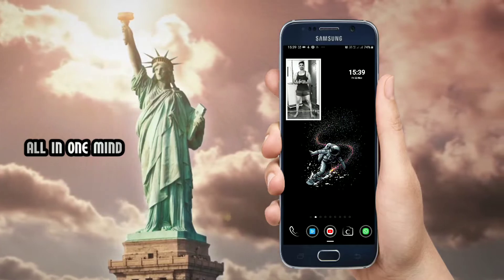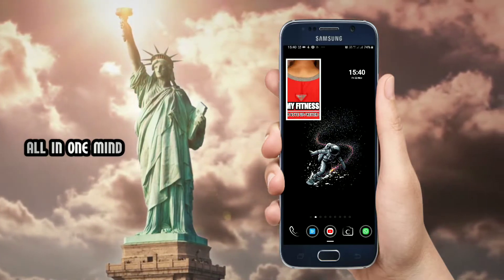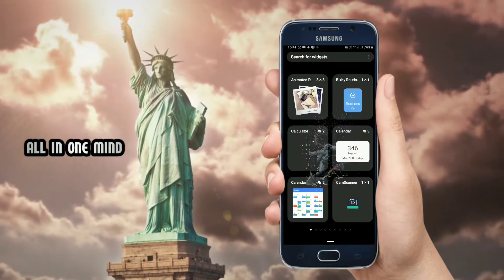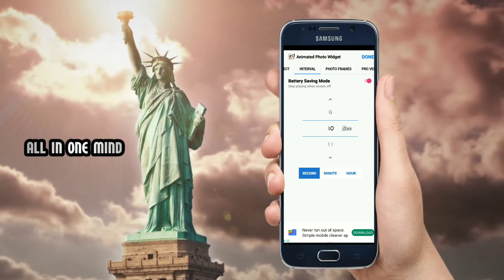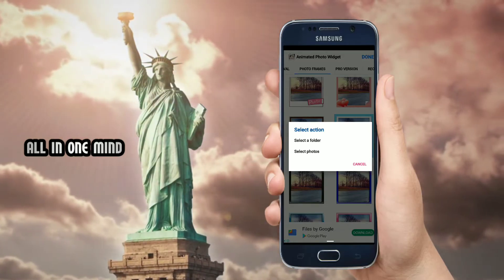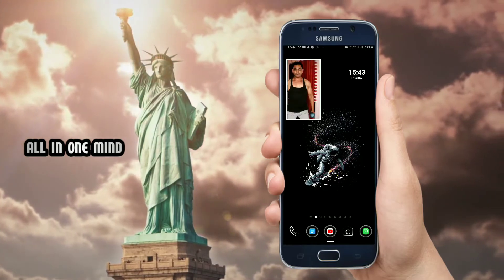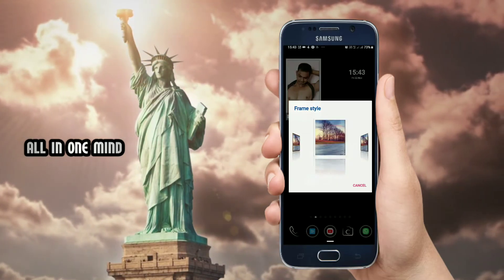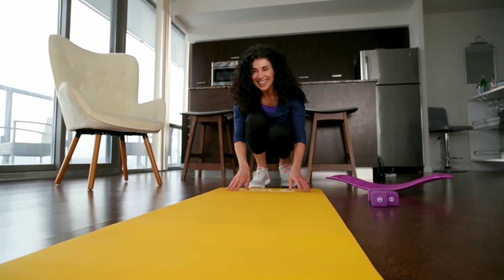ANIMATED PHOTO WIDGET|USE YOUR PHOTO LIKE ANIMATION WIDGET|ALL IN ONE MIND KANNADA CHANNEL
ANIMATED PHOTO WIDGET|USE YOUR PHOTO LIKE ANIMATION WIDGET

HELLO 🙋

ABOUT VIDEO-

hello friends in this video we are going to know a best animated photo widget app.

this app will helps you to set your photos on mobile home screen, and it makes your shot will change automatically after every 7 seconds.

try this app once it will make you happy this application link has given above ☝️

COMMENTS -📝📝📝📝